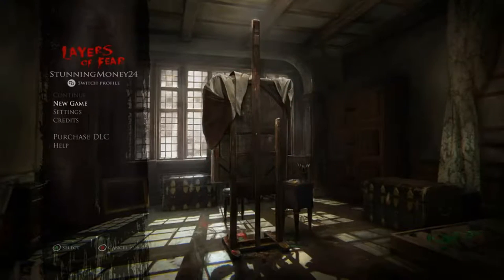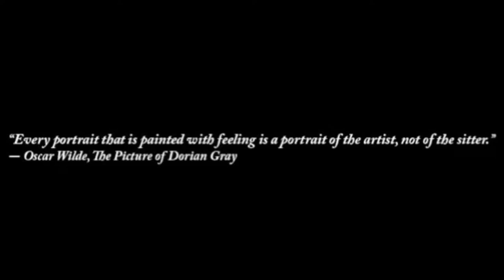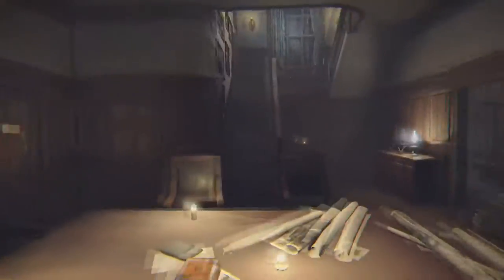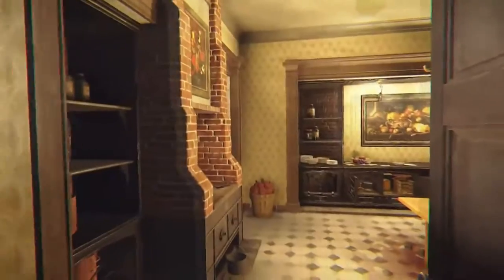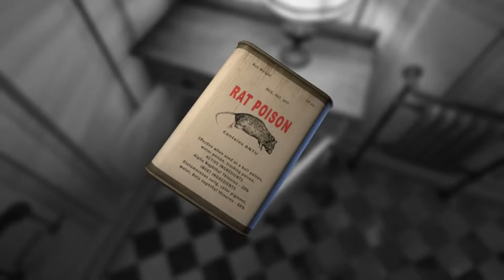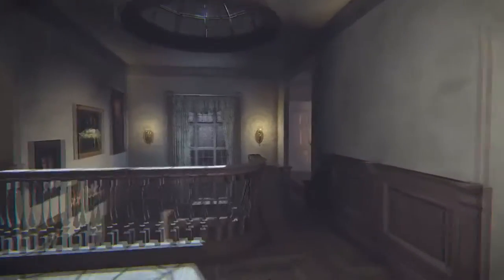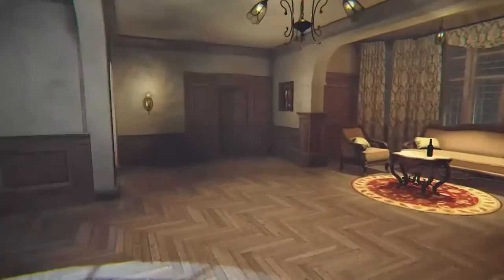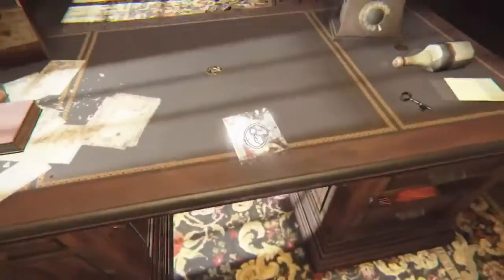RedPandaManPlayz Layers of Fear Ep. 1 | "A Shocking Beginning!"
😱This beginning got very shocking! Welcome to... Layers of Fear Ep. 1! If you want to friend me on Xbox, my gamertag and other information are at the bottom of this description...

Game Creator: Aspyr

My Gamertag⤵
1. StunningMoney24

Fun Fact: This video was originally uploaded on June 3rd, 2017!

I originally joined on March 9th, 2017 with over 3,500 views!

😃Players⤵
1. StunningMoney24

1. Google+ - RedPandaManPlayz
2. Instagram - redpandamanplayz
5. Skype - RedPandaManPlayz